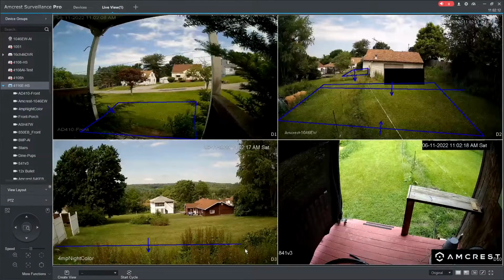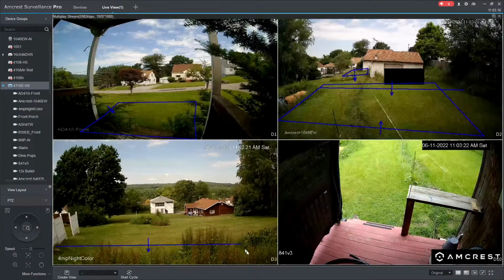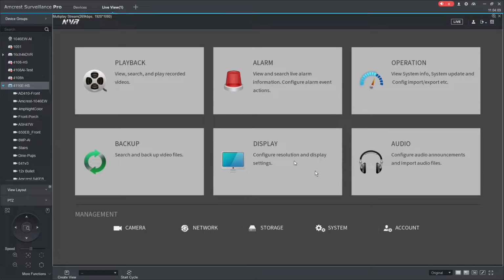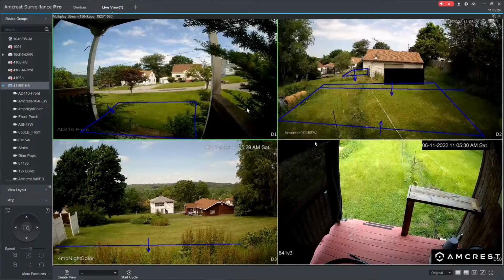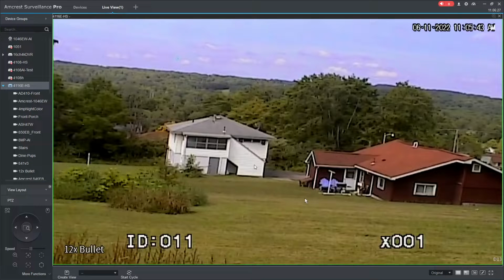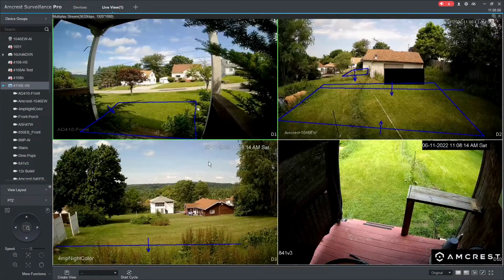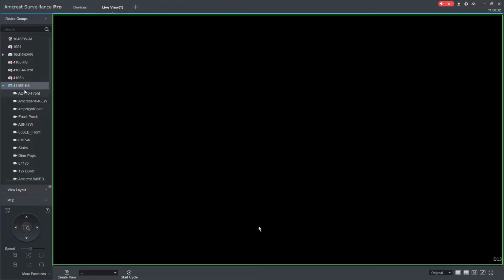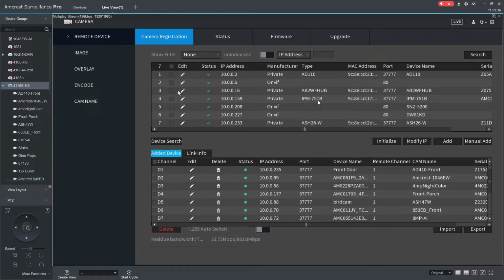GUI access to Amcrest NVR on ASP over Zero Channel More Info.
So had someone say that what I said about having access isn't the case. I then wanted to make an update Video to that with a Normal User account and show in this video that I have total menu access and Zero Channel as long as a Camera that I don't have access to isn't in use. If in use then yes I don't have any access..